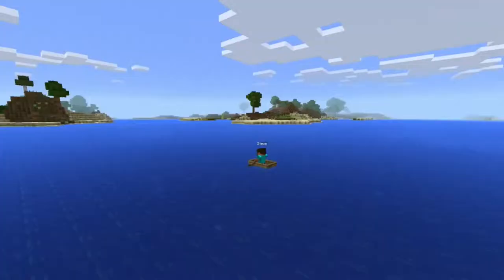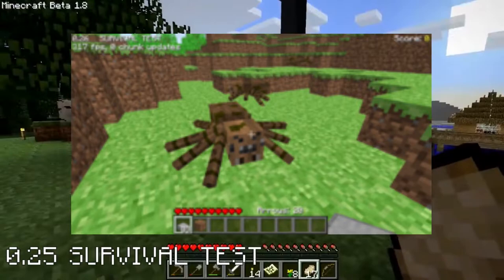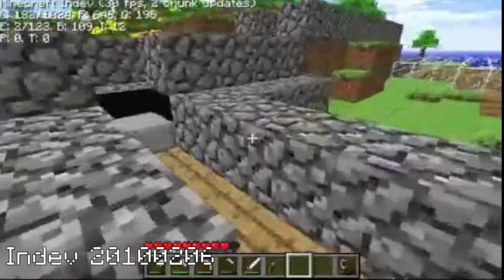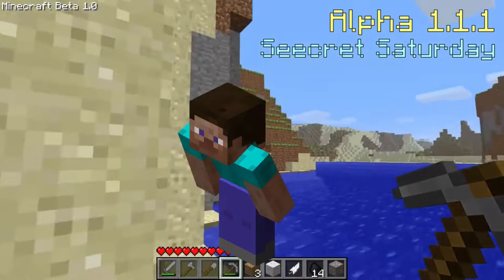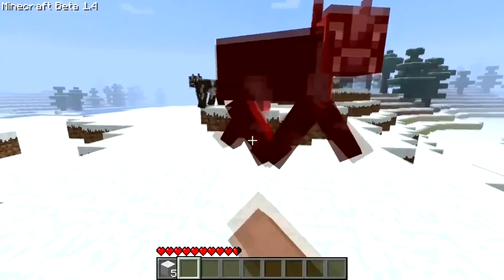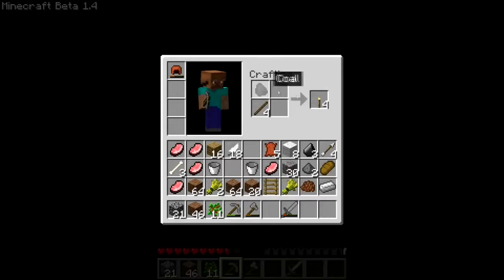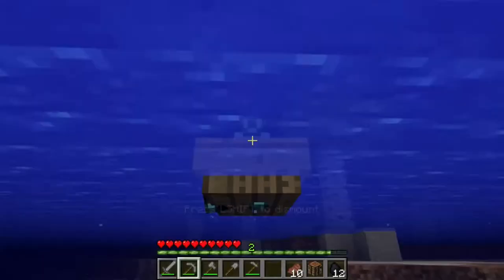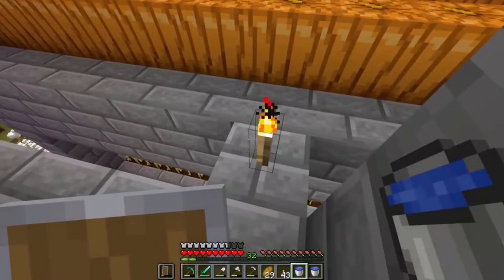The History of every Minecraft Version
In this video I discuss every Minecraft version, from Notch's early 2009 builds with strange numbers in their names, to the newest controversial updates like 1.19.1, that add chat reporting and more. Are you ready for 1+ hours of me listing additions?

🎵 Music 🎵
(See all separate episodes for music credits!)

💻 Specs 💻
- HP Laptop 15-da0xxx (Laptop)
- Razer Abyssus Essential (Mouse)
- Razer Kraken X (Headset)
- My mic is a random thing I got for Christmas